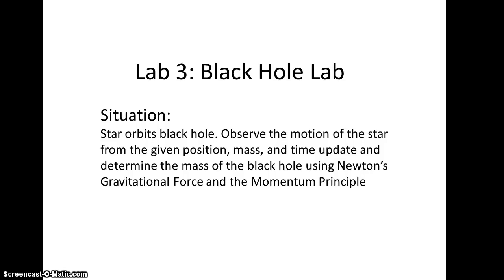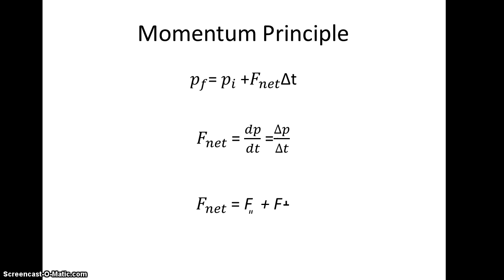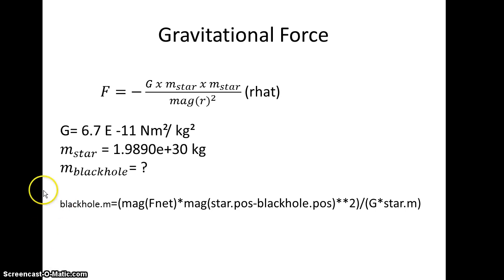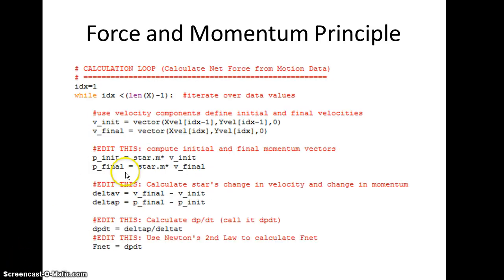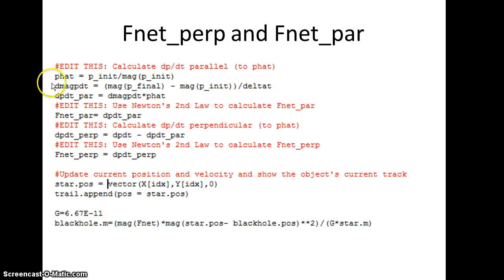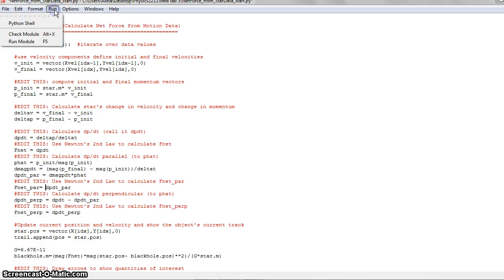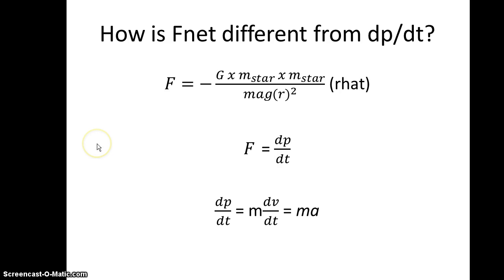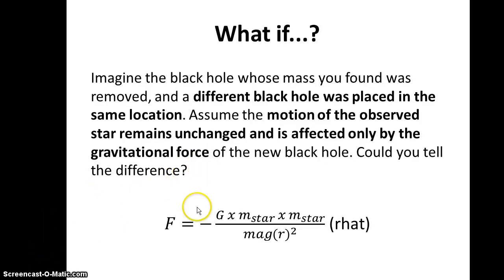Physics Lab 3: Black Hole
Situation: Star orbiting black hole, emphasis on momentum principle and Newton's gravitational force